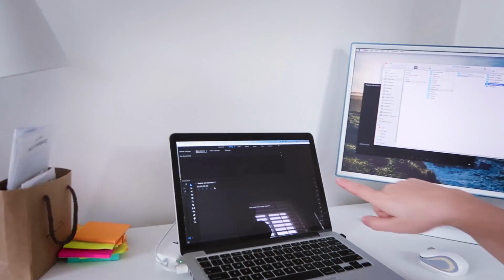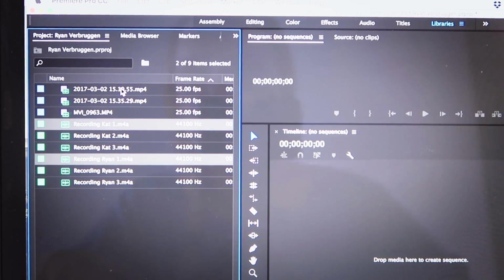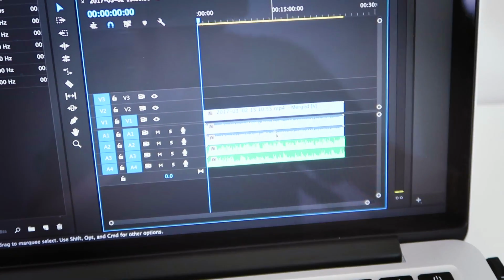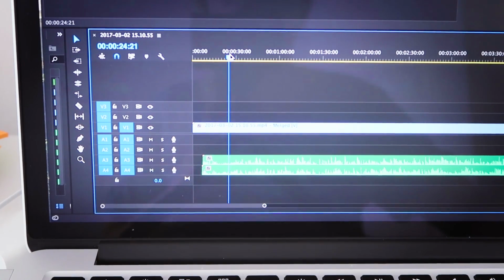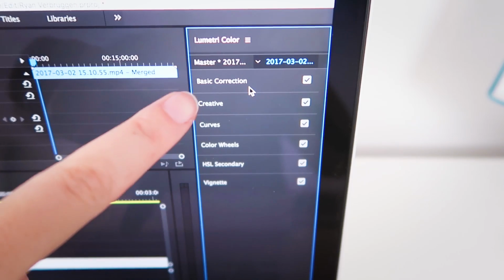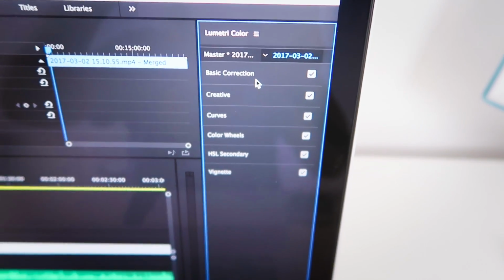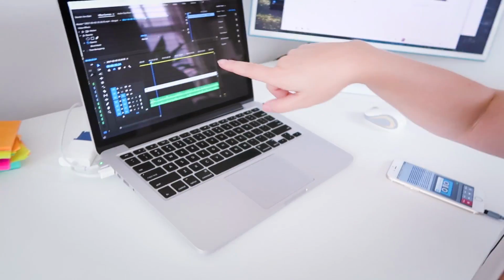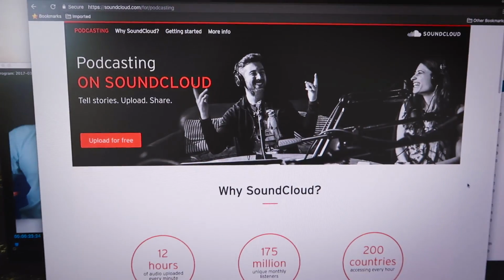How to Make a Podcast: Everything you need to get started!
Podcasts are one of the most effective ways to build your brand, to raise awareness about your brand, your company and yourself. Use podcasts to establish yourself as a thought leader within your industry by providing valuable content to your audience, and thereby win new clients for your business. I can’t praise podcasts highly enough. Podcasts are one of the cleverest and smartest ways to build long-lasting brand assets. In this video, I show you exactly how you can create a podcast by revealing my own podcast creation process. I show you what equipment I use, how I edit my audio and video with Premiere Pro. Furthermore I talk about platforms for free podcast hosting such as YouTube, SoundCloud and iTunes and I give insights on what else I do with that my podcast once it is created to build even more brand assets. Watch the video and start your own podcast today!

Podcast Equipment

Canon PowerShot G7 X Mark II ($679)

Rode smartLav+ Lavalier Microphone for iPhone and Smartphones ($79 On Sale!)

Arkon iPhone Tripod Mount for iPhone ($19.95)

SanDisk Extreme Pro 128GB ($64)

Additional Canon Battery Pack NB-13L ($47)

Note: I looked up the latest prices for the equipment on the day the video was posted. The prices may change, depending on when you watch the video. All details will be listed on the Amazon page. Happy shopping! xx

Free Podcast Hosting